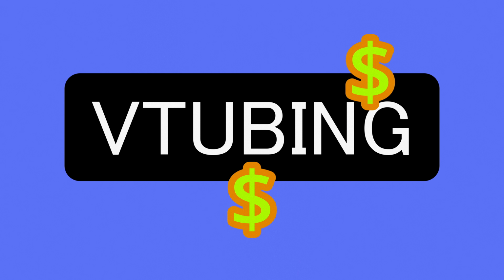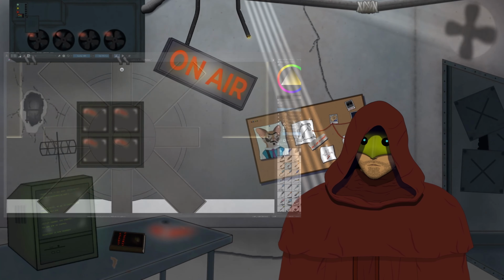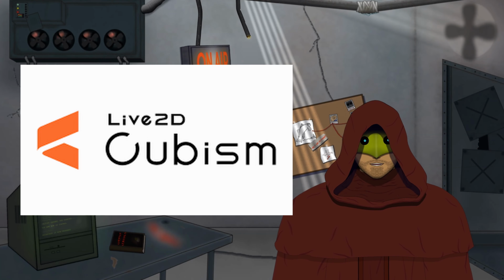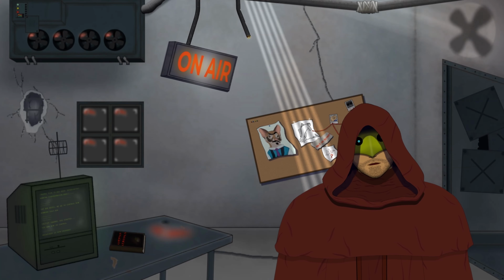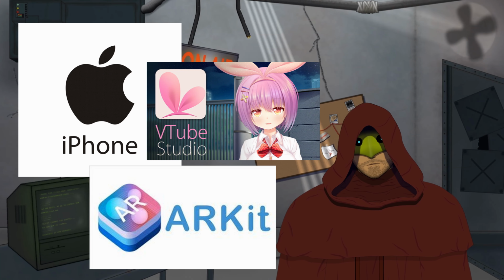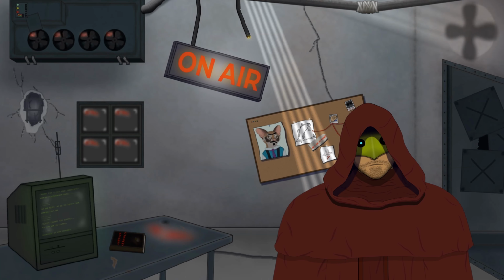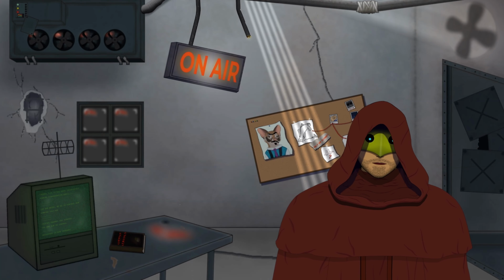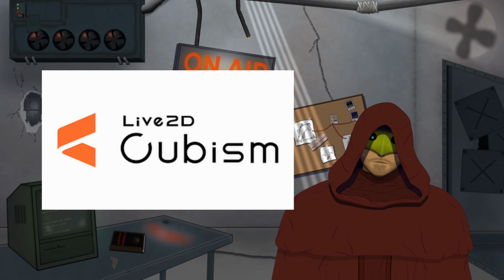How CHEAP Is It to Start as a QUALITY VTuber?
All you hear about with Vtubing is how "expensive" it is- paying others to realize YOUR ideas, getting expensive hardware and software, and basically investing everything into it! Today we're talking about how CHEAP the QUALITY side of Vtubing is, and while it can require a bit of making it yourself, will cost you nothing and can even overcome the need for basic hardware, like a webcam! Also, all the top programs to make your model are FREE, so why not take a stab at it?!

*Due to this subject's ever changing nature, there is a chance that some of the routes I discuss change or increase in cost or even have more options available over time. Some things are even different from when I started moths ago, so I apologize for any incorrect information that may occur over time*

Normally I get these videos out every Thursday, but I was shopping for a new PC and put too much effort into the editing (as usual). Expect the normal schedule (so long as I am successful).